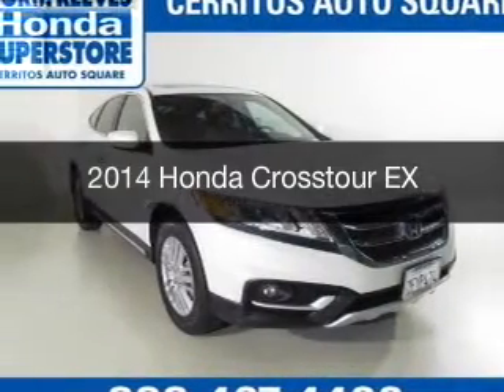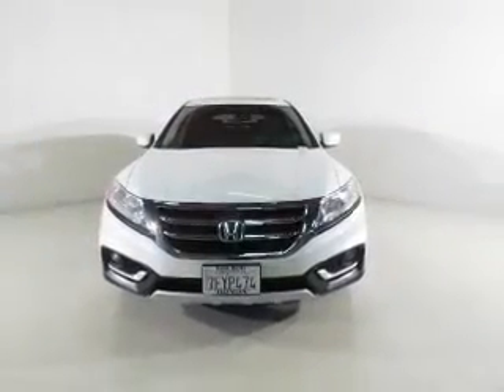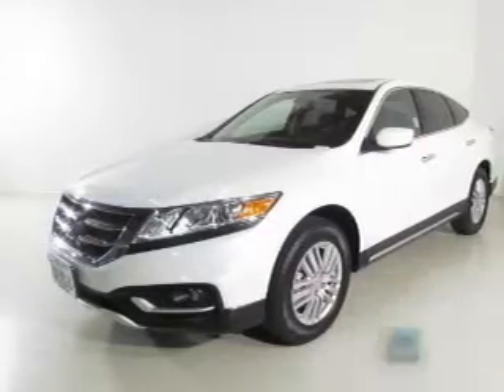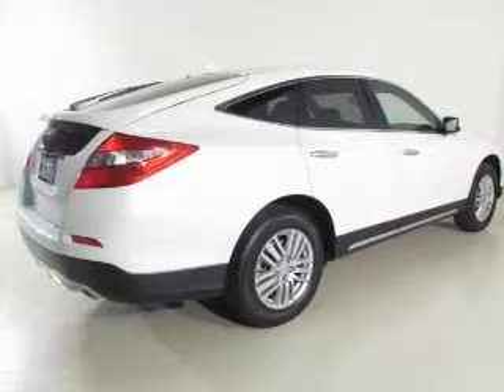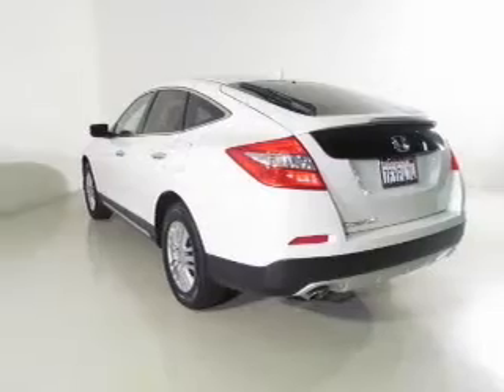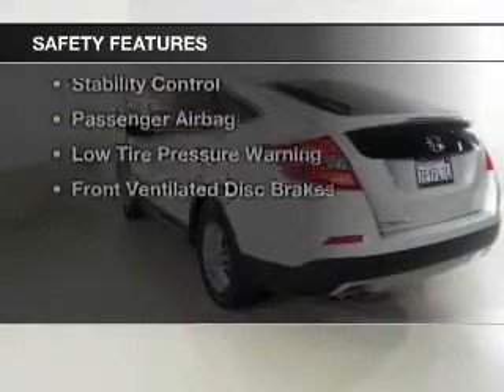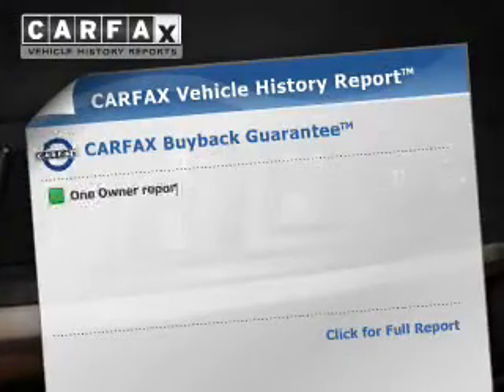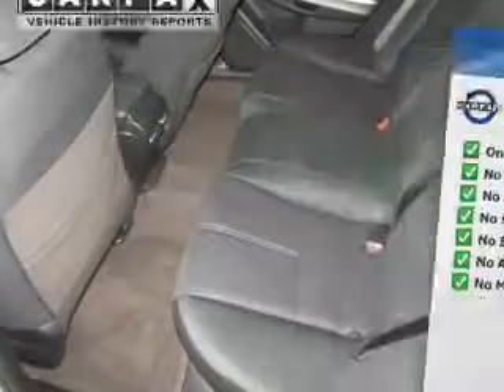2014 Honda Crosstour - Cerritos CA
Year: 2014
Make: Honda
Model: Crosstour
Trim: EX
Engine: 2.4 liter inline 4 cylinder 16 valve
Transmission: 5-Speed Automatic
Color: White Diamond Pearl
Mileage: 12868
Address:
18500 Studebaker Road